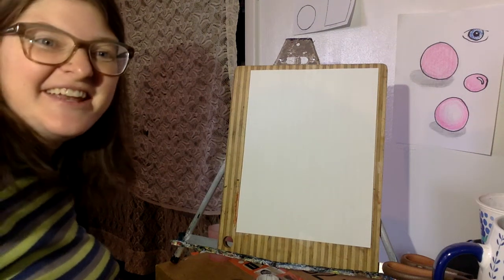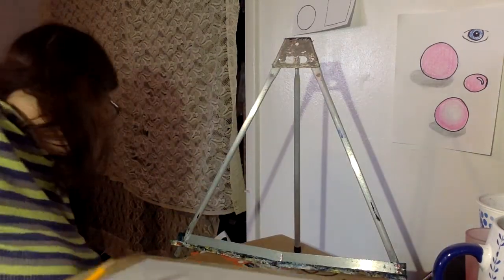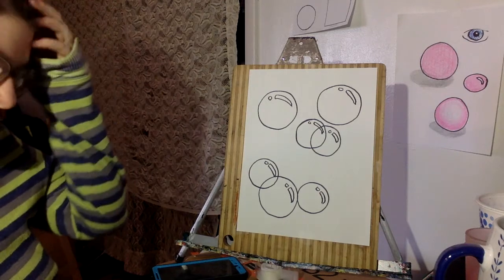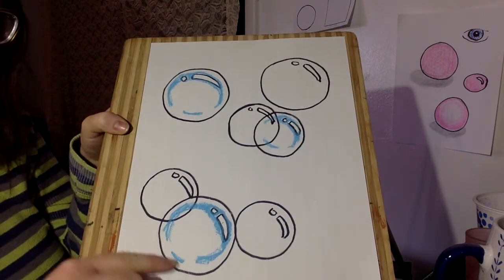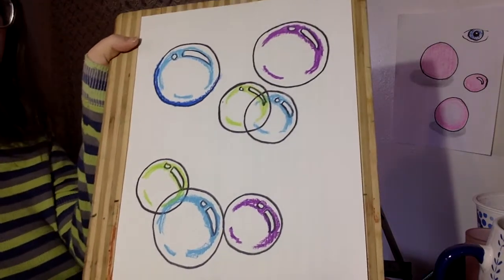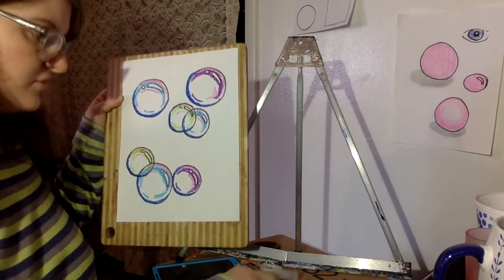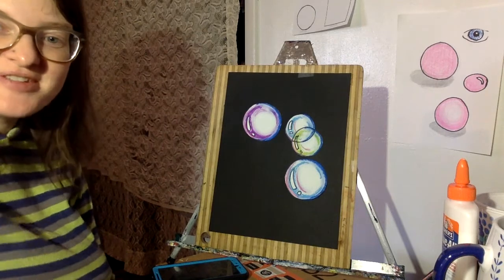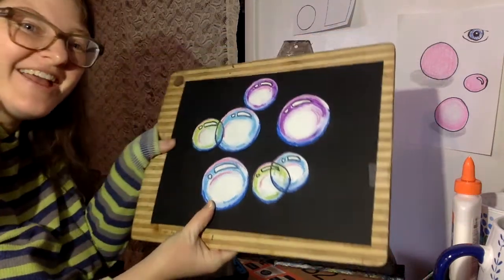Drawing Spheres - Bubbles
Use your knowledge of spheres to draw some bubbles!